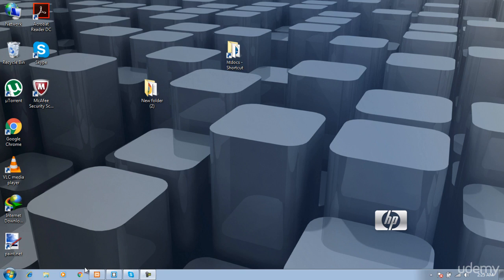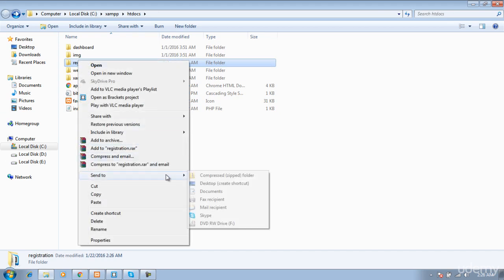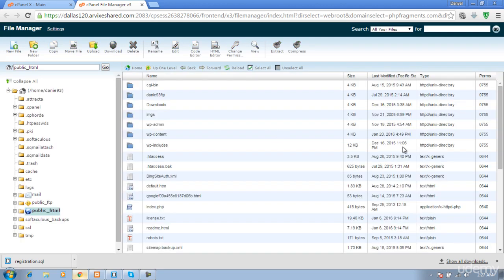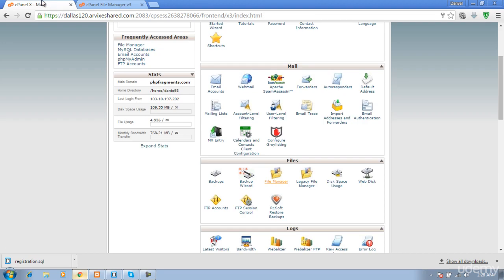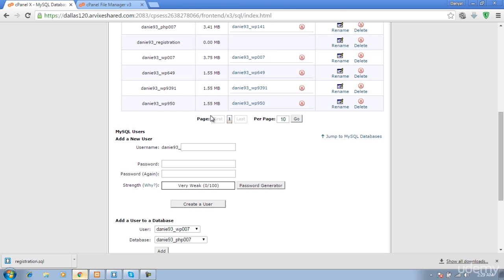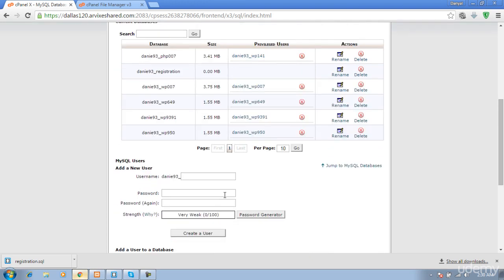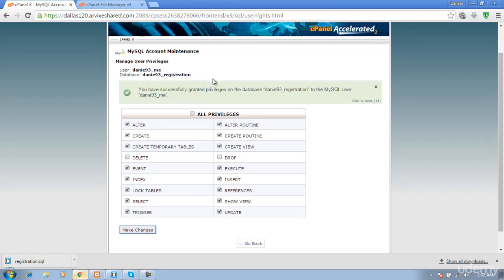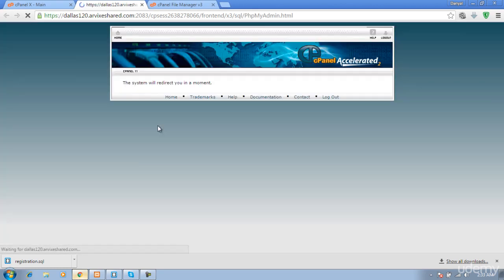23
Only Technology Videos for Your Help`